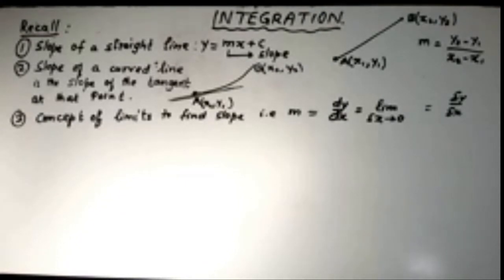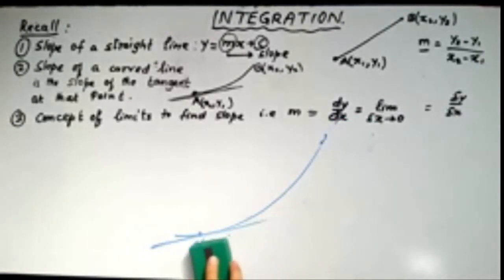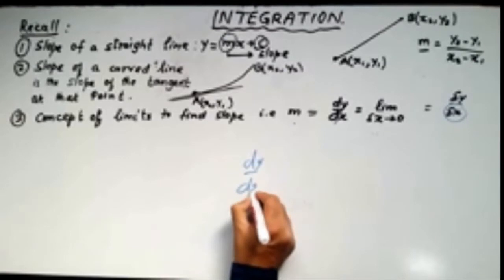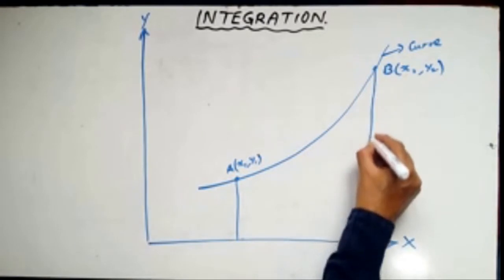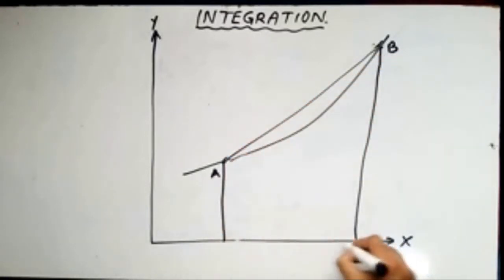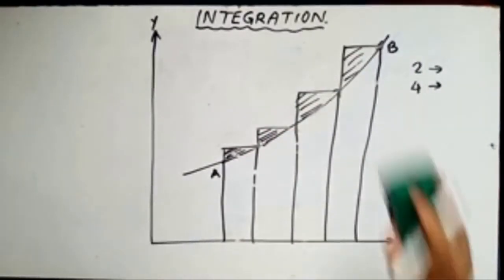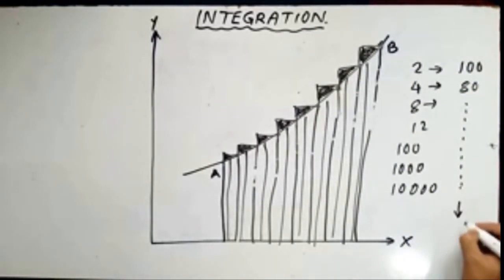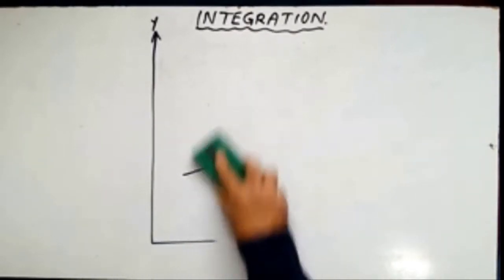Calculus - Integration - Lecture 1 - Brief Concept On Differentiation And Integration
This is the first lecture on Calculus Part 2 dealing in Integration.
In this lecture the a brief summary of Calculus Part 1 is given and then